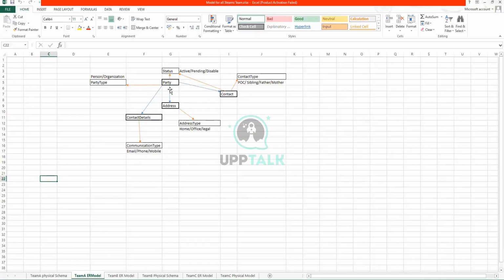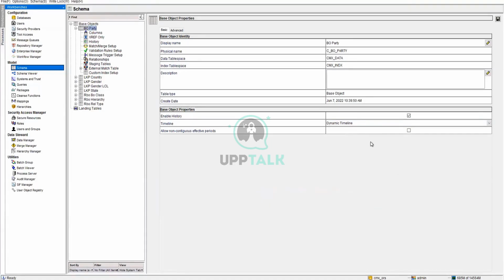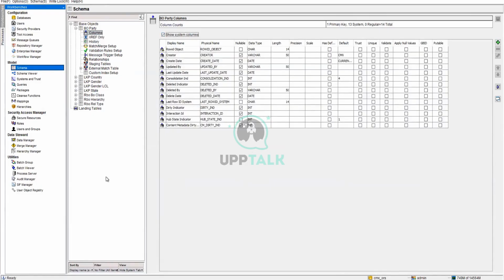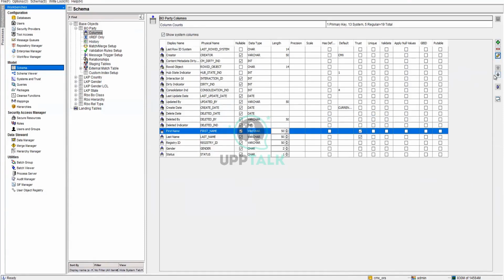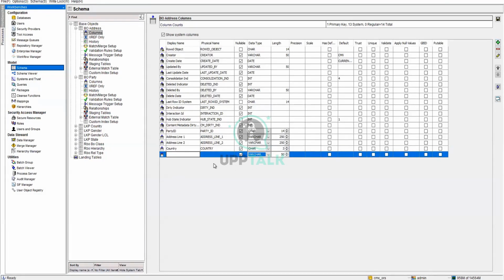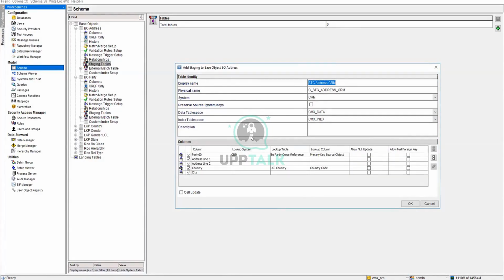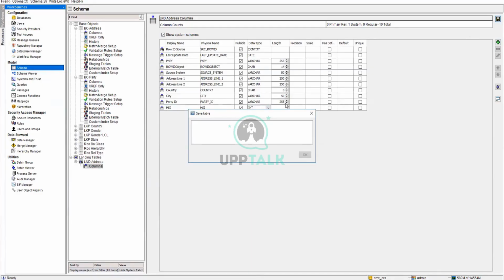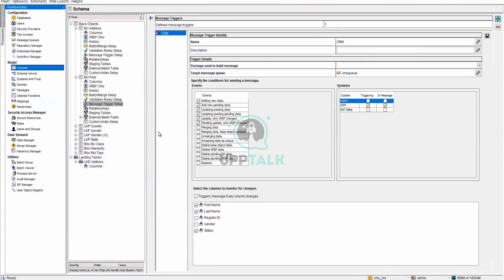Informatica MDM Entity Subjects Creation | Creating Entity Subjects in Informatica MDM | Upptalk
🎥 Welcome to this in-depth tutorial on Creating Entity Subjects in Informatica MDM!

🚀 Whether you're a beginner or an experienced professional, this video will guide you step-by-step on how to efficiently create and manage Entity Subjects within Informatica MDM. 🧑‍💻

In this video, we will cover:

🔹 What are Entity Subjects? Learn the fundamental concepts of Entity Subjects and why they are essential in Informatica MDM. 🤔

🔹 Step-by-Step Guide Follow our detailed instructions on how to create and configure Entity Subjects effectively. 🔧

🔹 Best Practices Discover the key practices to ensure you're creating Entity Subjects in the best possible way. 💡

🔹 Real-World Examples See hands-on examples to better understand how these concepts are applied. 🛠️

👨‍💻 Why you should watch:

✨ Master Entity Subjects in Informatica MDM and enhance your data management skills.
✨ Boost your data integration knowledge with best practices and real-world examples.
✨ Increase your MDM expertise to work more efficiently with data entities.
✨ Improve your career in the growing field of Master Data Management. 🚀

for more MDM-related content!

Informatica MDM Entity Subjects Creation Topics:

Entity Subjects in Informatica
Creating Entity Subjects
MDM Best Practices
Data Management Tutorial
Informatica Data Integration
Master Data Management
Informatica Entity Configuration
Data Quality Management
Informatica MDM Best Practices
Data Integration Best Practices
MDM Training
Entity Management in Informatica